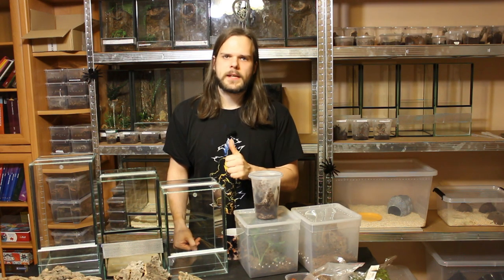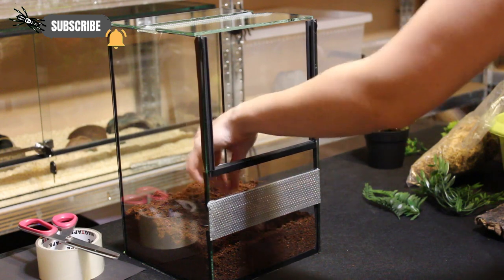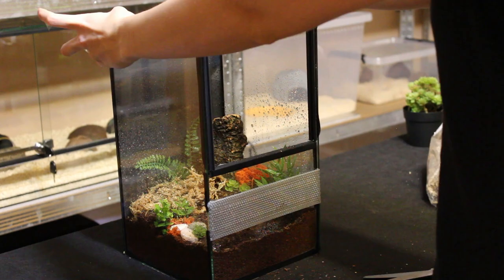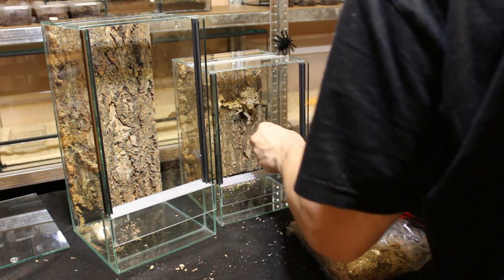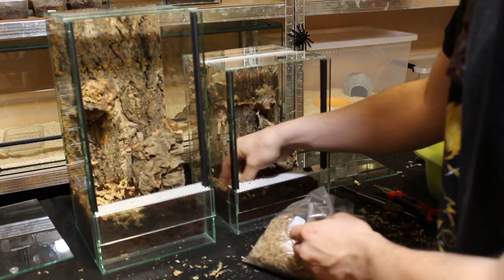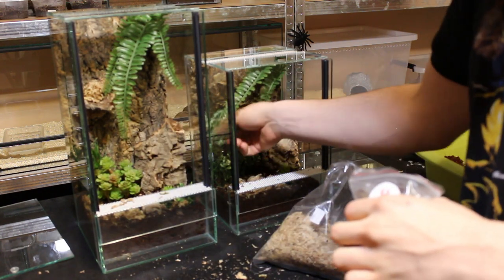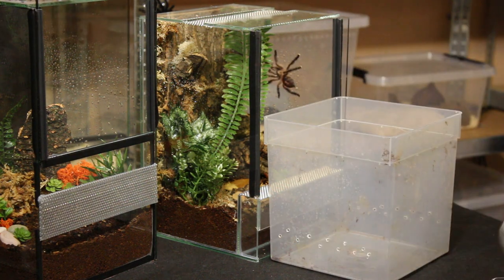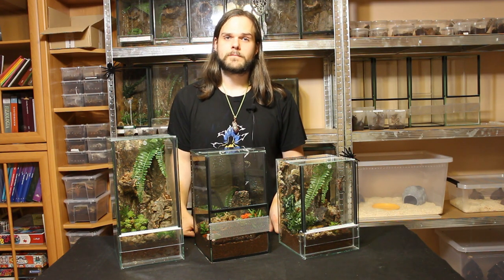010 - Triple Trouble - Rehousing arboreal tarantulas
EN: Let's rehouse three arboreal tarantulas. But with a twist... one isn't rehouse by me. Check it out :)

PL: Przekładamy trzy ptaszniki, wszystko nadrzewniaki. Jest jeden haczyk... jeden z nich nie jest przekładany przeze mnie. Zobaczcie :)

Zalajkujcie, dzielcie i komentujcie pod filmem.
Pomóżcie mi rozwinąć ten kanał.
Nowe filmy pojawiają się co tydzień, więc nie zapomnijcie o subskrypcji i naciśnięciu dzwoneczka.

Species:
Poecilotheria smithi
Psalmopoeus irminia
Ybyrapora diversipes

Tarantula content channels to check out:
 @arent.spiders - great content from a polish tarantula breeder

Every video will have different creators, some more or less known in a variety of languages (English/Polish/German).